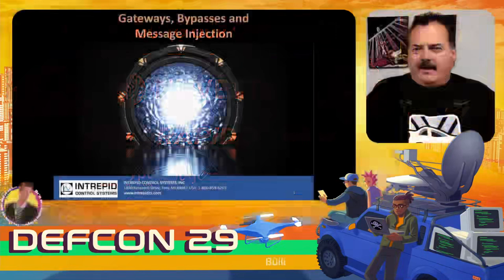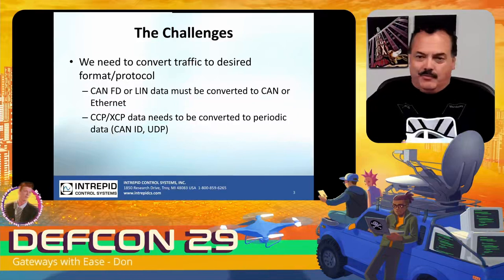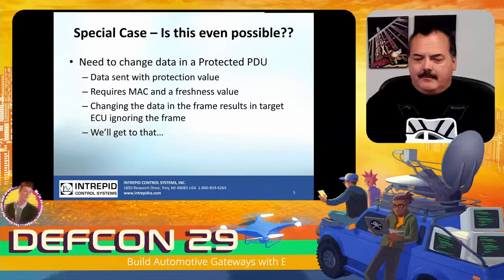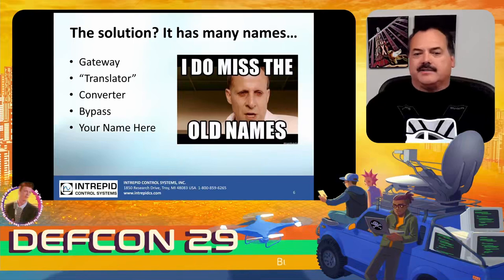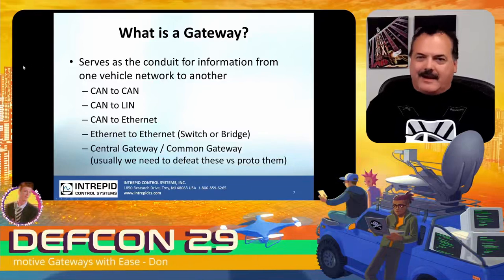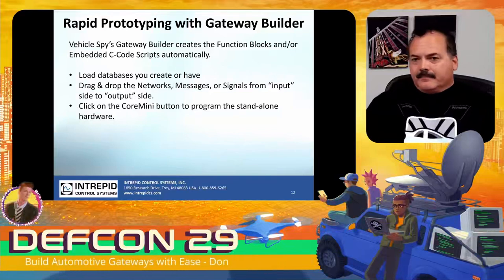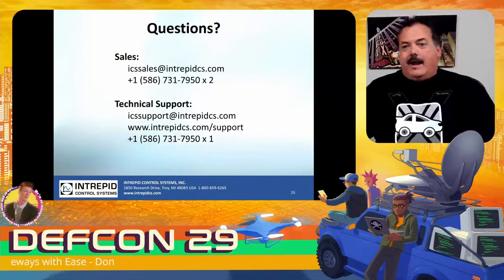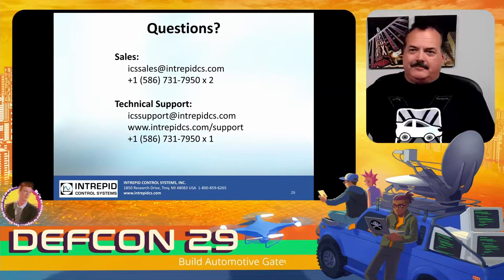DEF CON 29 Car Hacking Village - Don Hatfield - Build Automotive Gateways with Ease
Vehicle network architectures within modern vehicles have been transformed by the introduction of automotive gateways. These gateways enable seamless communication between different vehicle networks and are central to the success of modern architectures. In this presentation, we are going to cover some of the challenges that automotive engineers face when tasked with converting data between old and new network protocols. We’ll also detail how this process is made much easier.